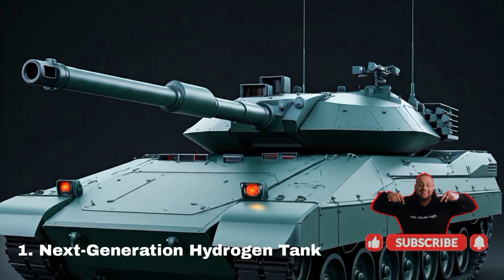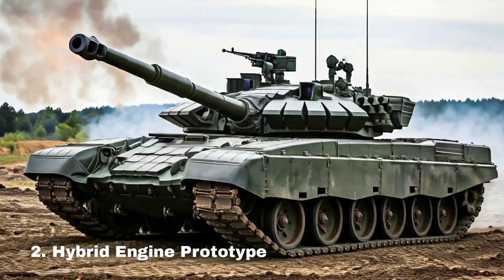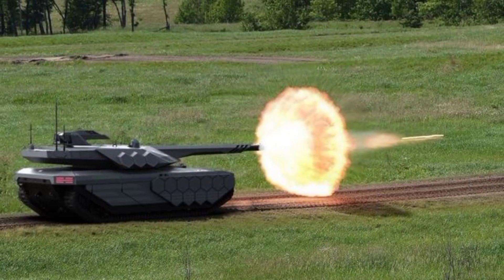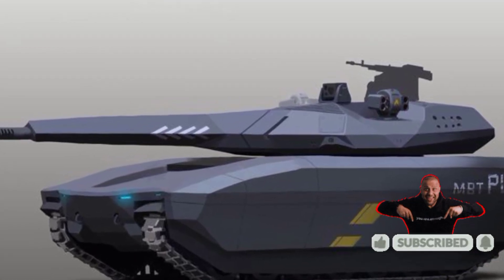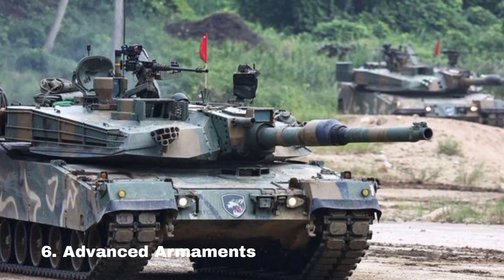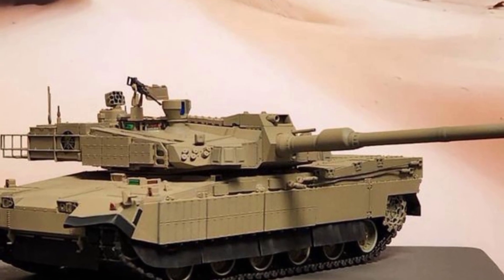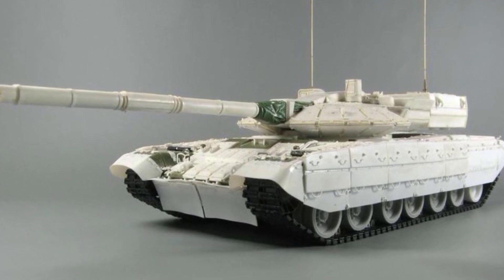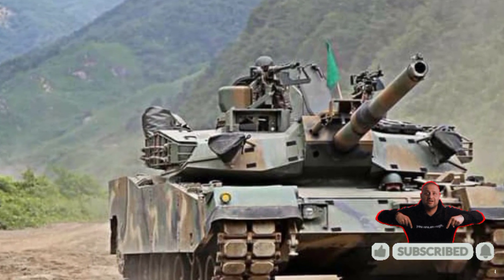Next-Gen Battle Tank | Hydrogen-Powered K3 Unveiled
South Korea is revolutionizing the future of armored warfare with the K3, the world’s first hydrogen-powered battle tank! Set for production by 2040, the K3 will replace the diesel engines of the current K-series with hybrid hydrogen-diesel engines, ensuring enhanced performance and sustainability. This next-gen tank offers stealth capabilities, autonomous driving, and drone integration, with AI powering a 130mm smoothbore cannon for pinpoint strikes. Operated by a three-person crew from a fortified capsule, the K3 is equipped with anti-tank missiles, drone jammers, and active protection systems. Get ready to explore the future of military technology with this game-changing tank design from Hyundai Rotem!

What do you think of this futuristic tank? Will hydrogen-powered tanks shape the future of warfare?